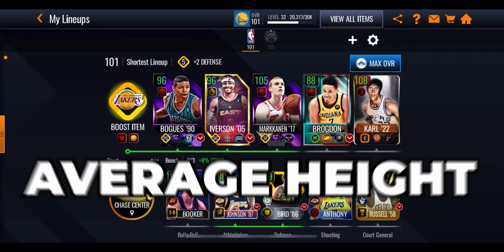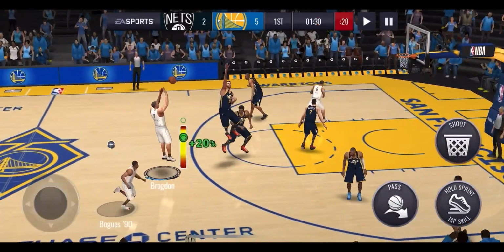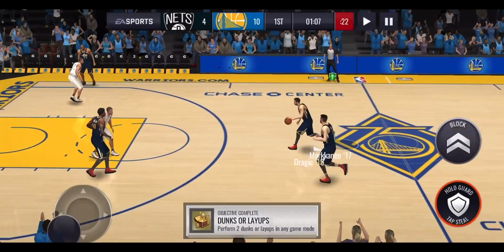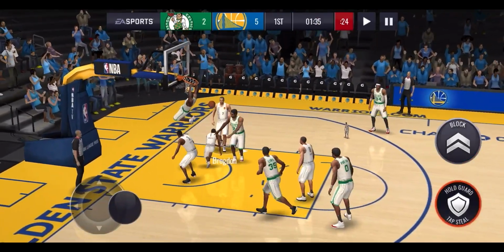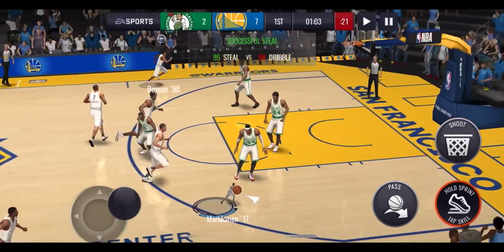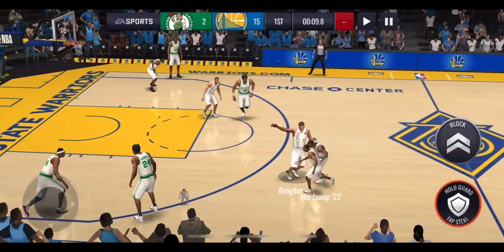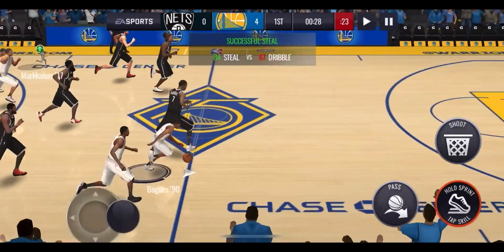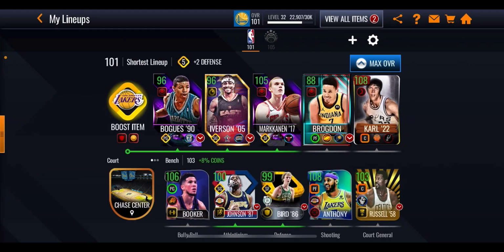I Played With The SHORTEST LINEUP In NBA Live Mobile Season 6!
I Played With The SHORTEST LINEUP In NBA Live Mobile Season 6! 2 Foot Player!

I am a NBA Live Mobile YouTuber, and try to upload daily!
I am a no money spent player and I am always looking to improve my videos and editing⚡️